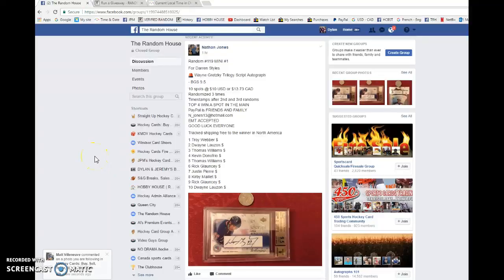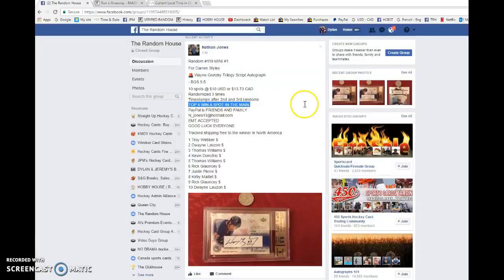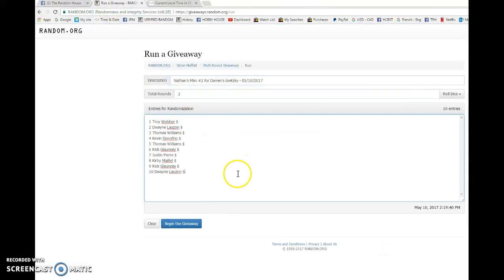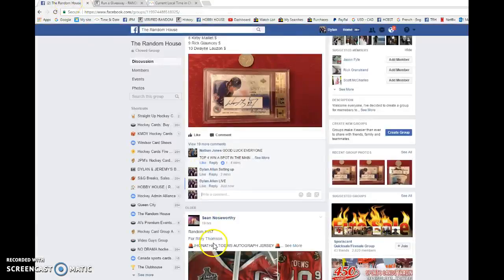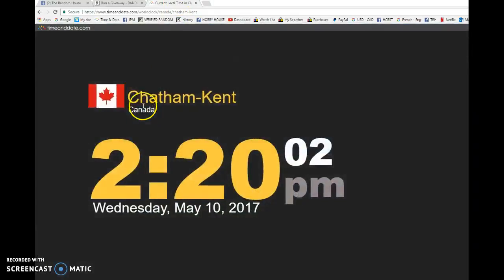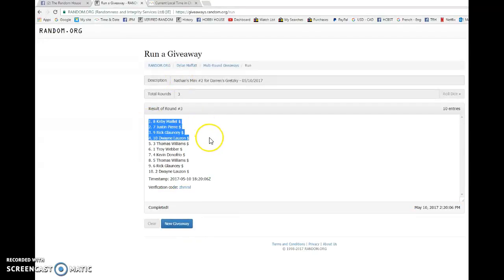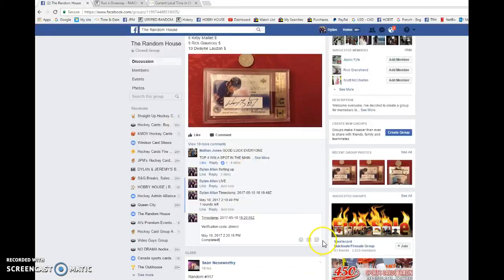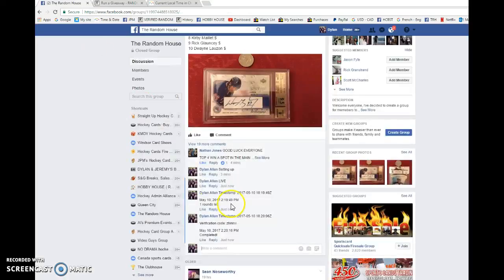Nathan's Mini #1 for Darren's Gretzky - 05/10/2017